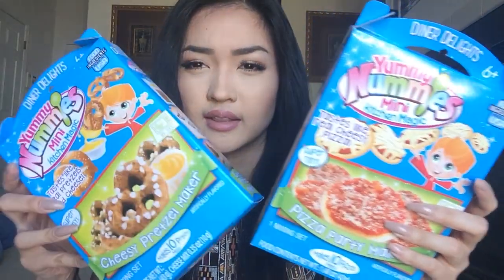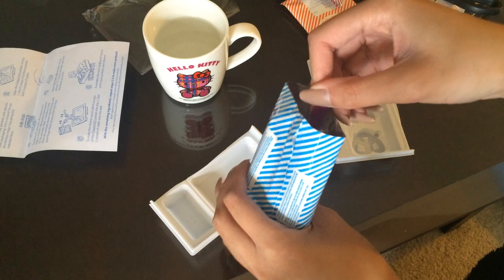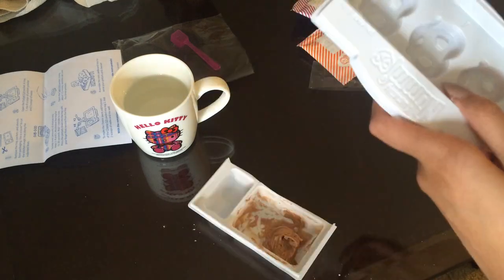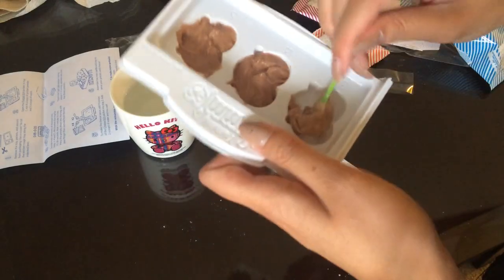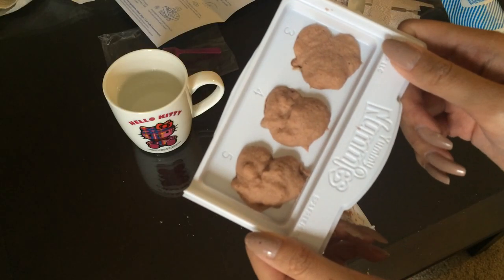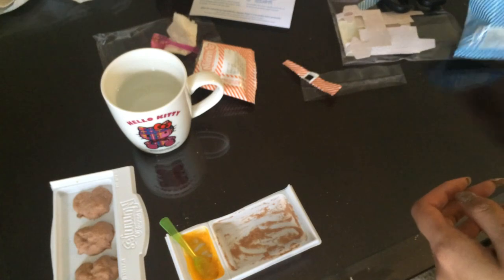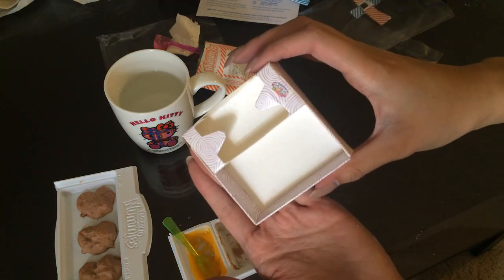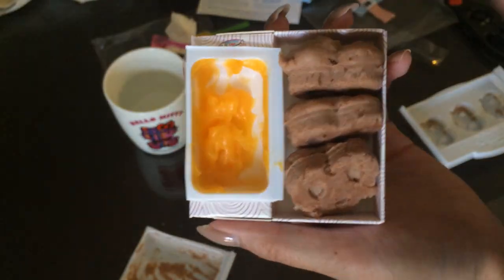WORST CANDY KIT EVER!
♥ I'm a semi-finalist for a model contest so please VOTE for me and help me get into the final round!:
-Search my name: Hannah Tolentino
-Click on the heart to vote!

You can vote every couple of hours / everyday :)

Please ask your friends and family to help vote for me. I really appreciate all your help and support. I know we can do it!

Voting ends on July 24!